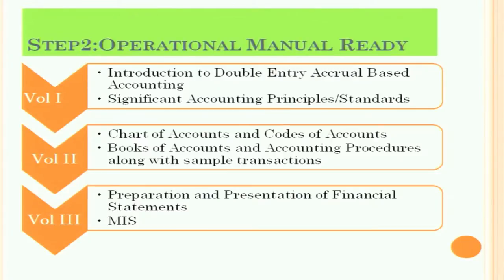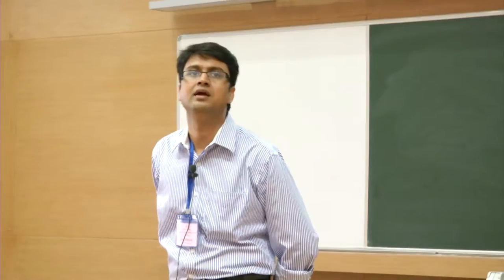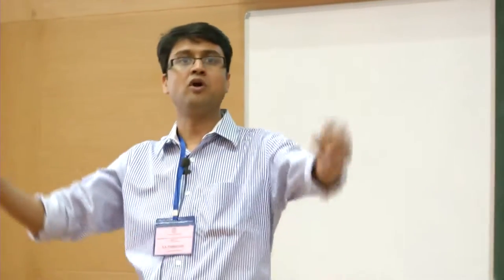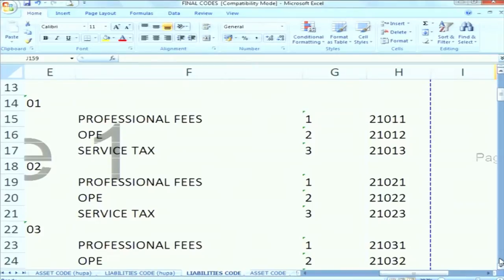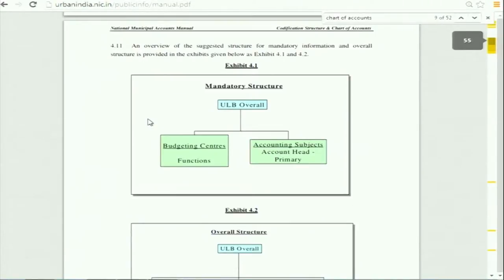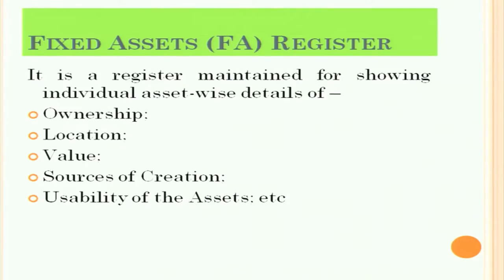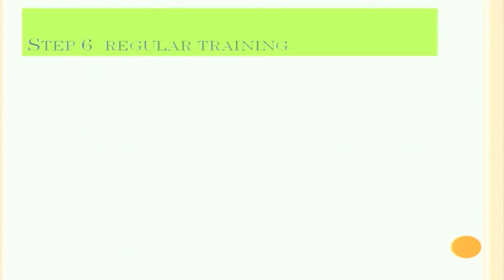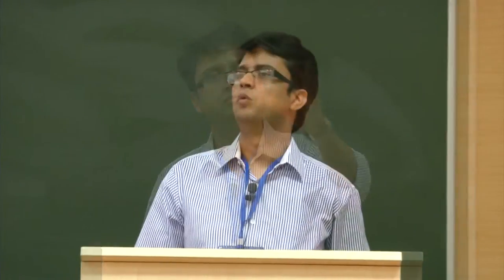IASEI L8B Transitional Issues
This is part B of 8th session of Implementation of Accounting Standards in Educational Institutes Workshop. It was delivered by Mr. Pankaj Goel from IIT Bombay.

In this session he talked about summary of all the lectures, what is an operational manual, what would constitute the operational manual, what is the basic requirements of fixed assets management, identification of assets and liabilities, also gave some sample classifications of fixed assets, what is valuation of fixed assets, what is important part of assets AS-28, he gave some providing solutions to major issues and also talked about transitional issues.